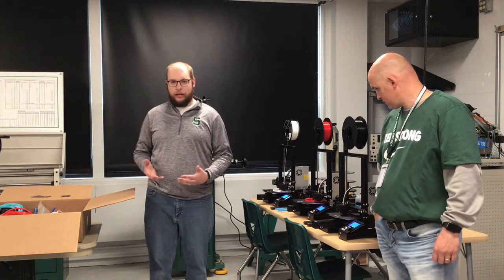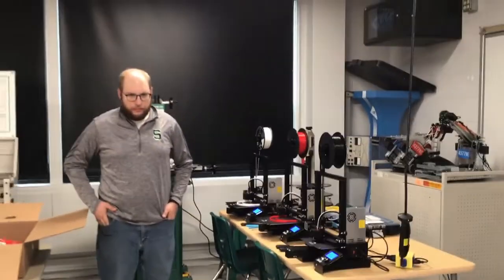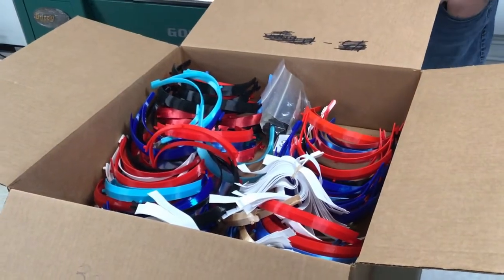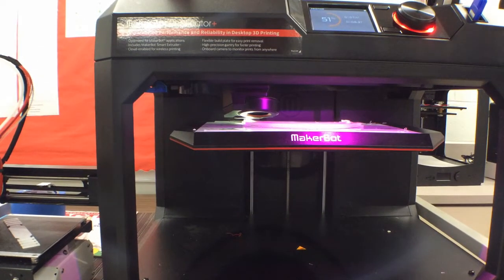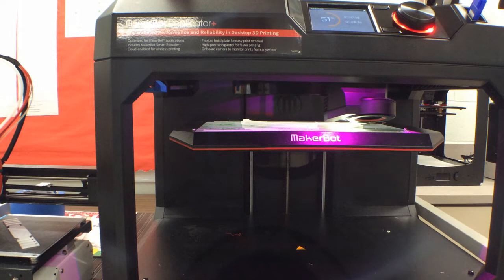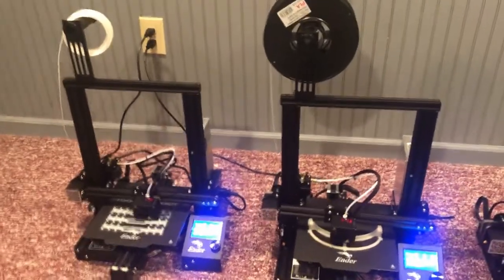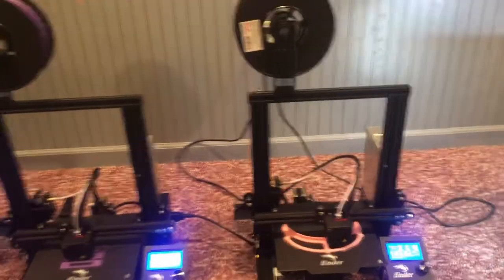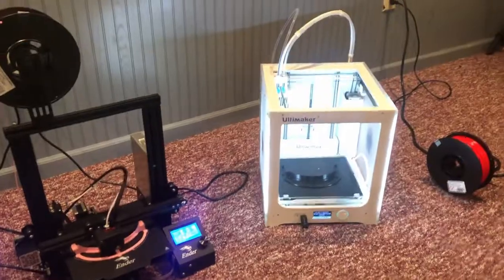Educators Teaming up to Produce 3D Printed PPE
Teachers from Southeast Ohio teamed up for form a working group to produce 3D printed personal protection equipment for local nursing homes, hospitals, businesses, schools, and other during the Covid-19 pandemic in the Spring of 2020.